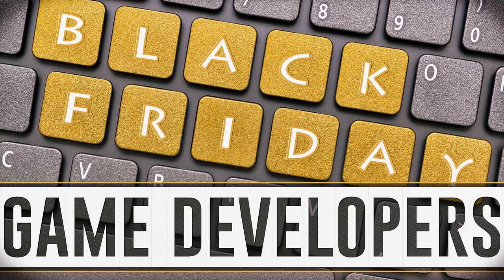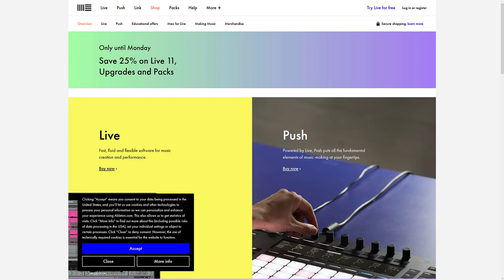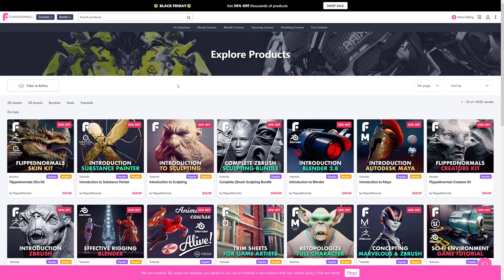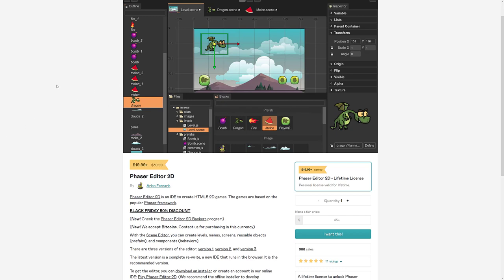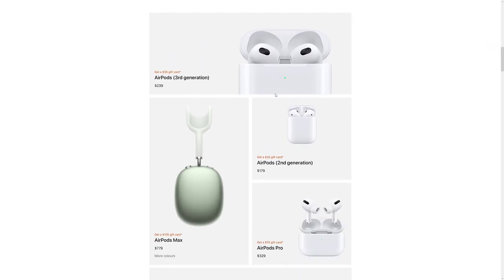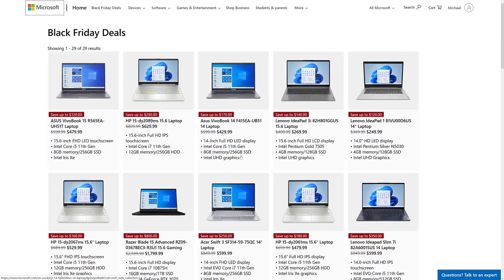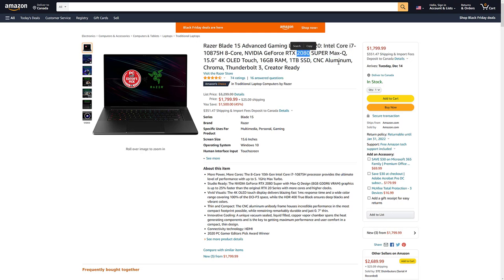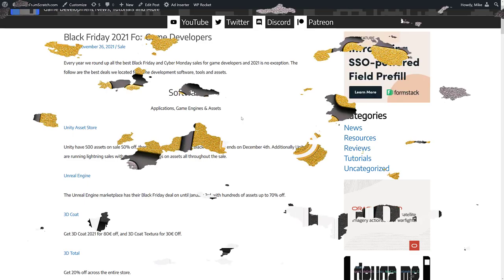Black Friday/Cyber Monday 2021 For Game Developers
A rundown of all the best Black Friday and Cyber Monday 2021 deals for game developers.

If you are interested in picking up a laptop specifically for game development, be sure to check out our guide available